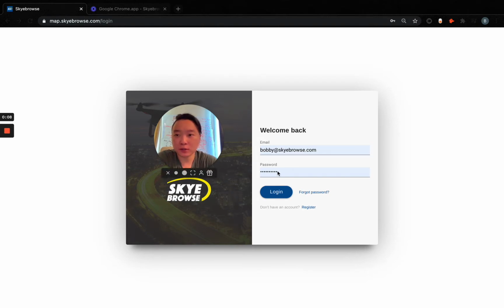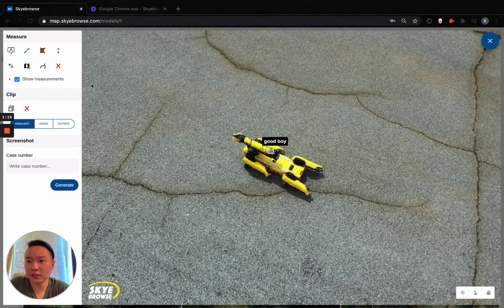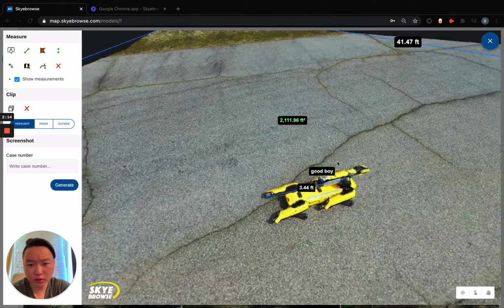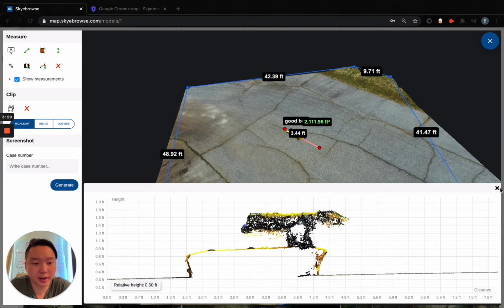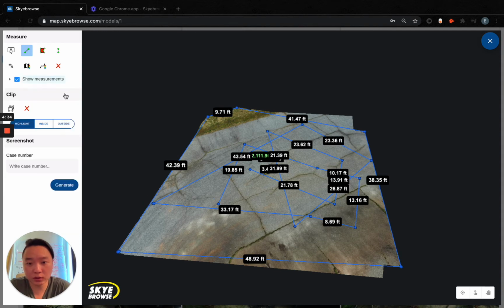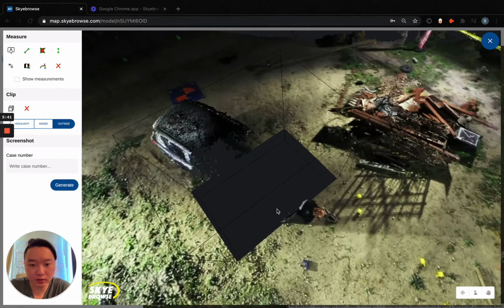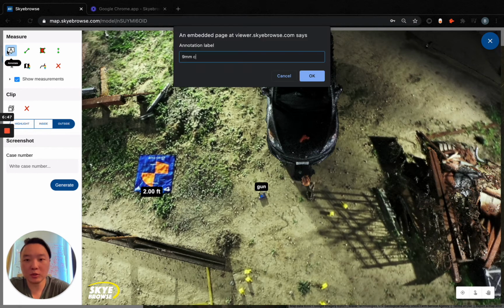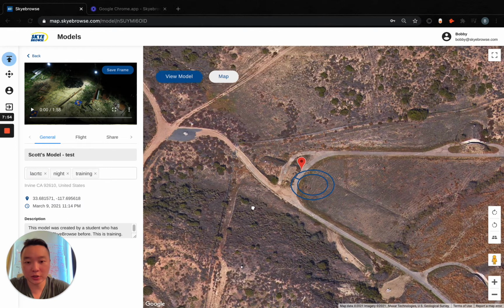SkyeBrowse Training - 3D Measurement Tools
In today's training, Bobby from SkyeBrowse goes over how to use the 3D model tools in the SkyeBrowse 3D Viewer.